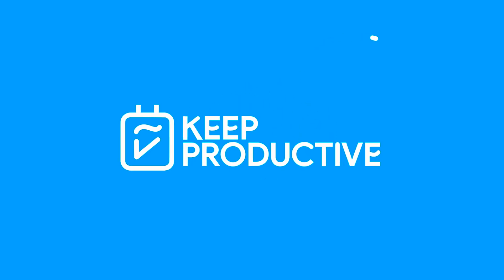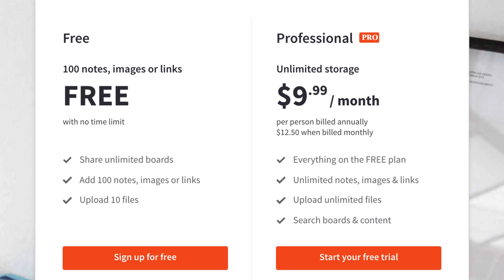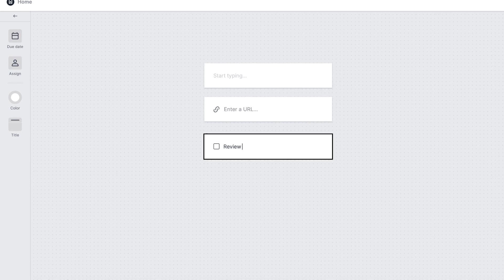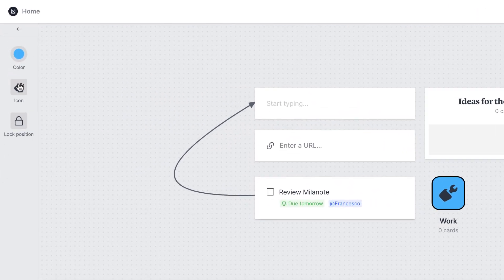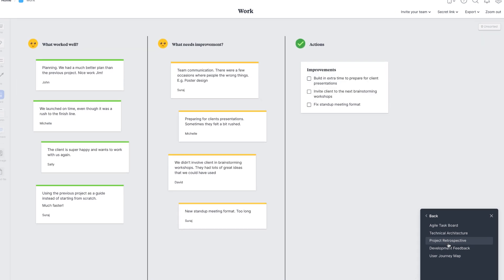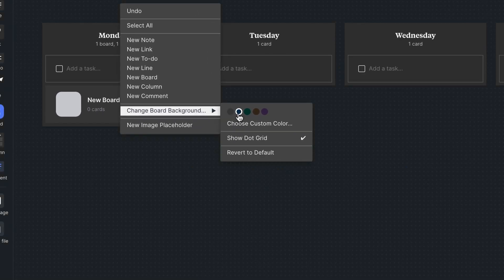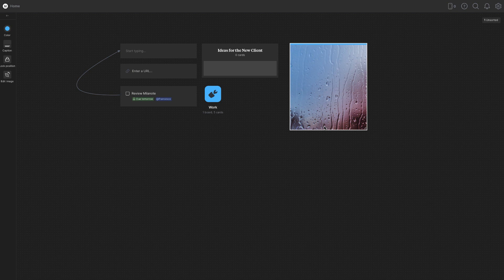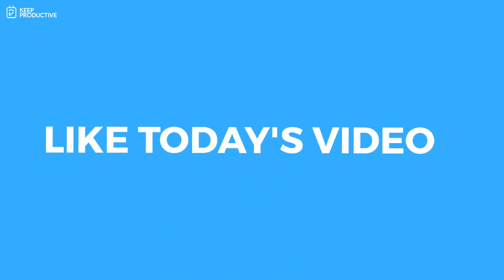3 New Features in Milanote 2.0 | A Designer's Workspace for Notes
Stop doing busywork! Try Bento Focus Find the best productivity tools with our This is the latest features in Milanote 2.0 and what it offers. Learn more about Milanote here on Tool Finder

🎼 MUSIC USED

🌐 RELEVANT HASHTAGS